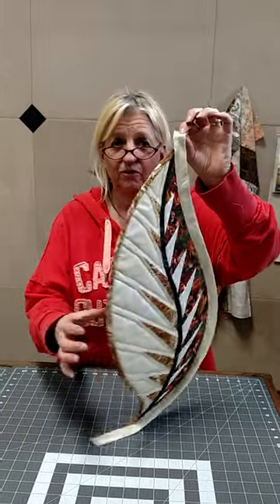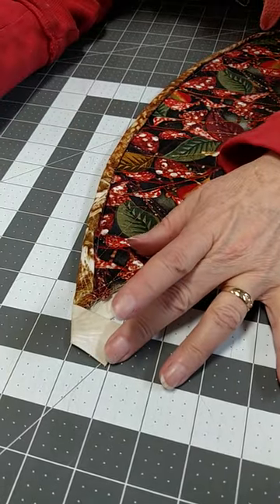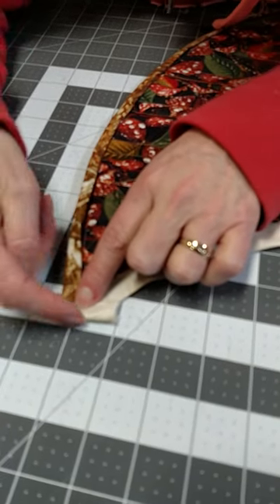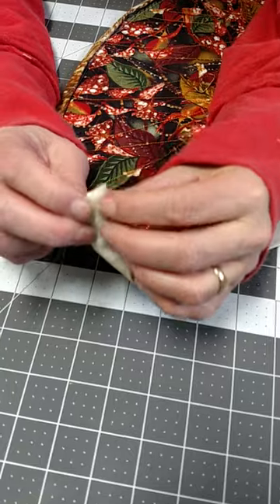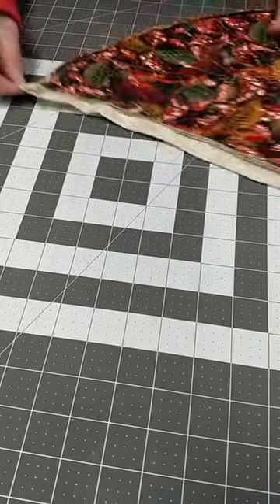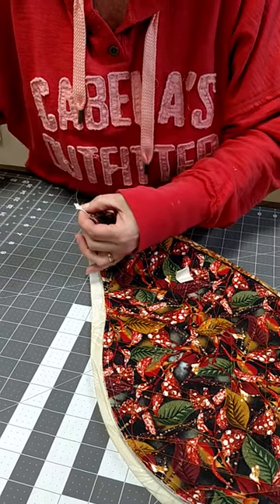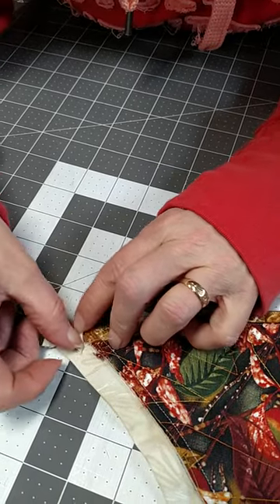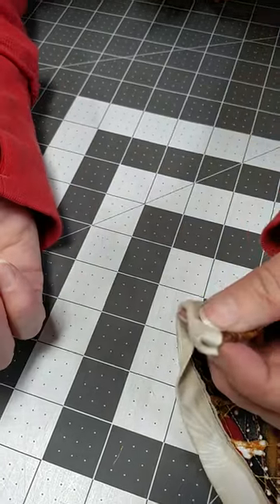Quilting Tutorial - How to fold the binding tip on the Quiltworx.com Tea Time Placemats